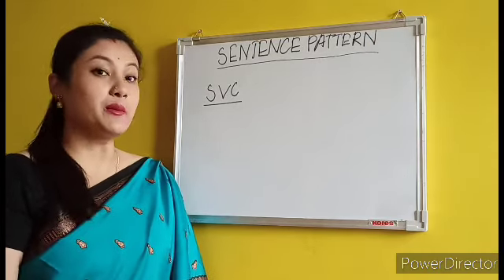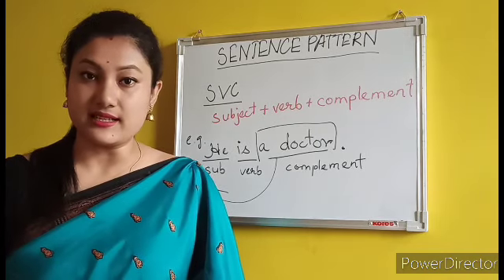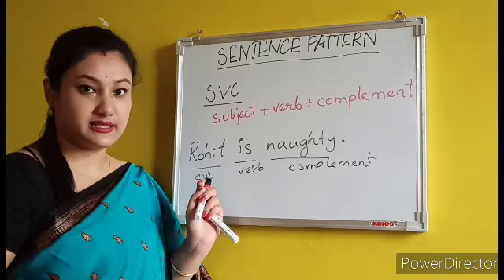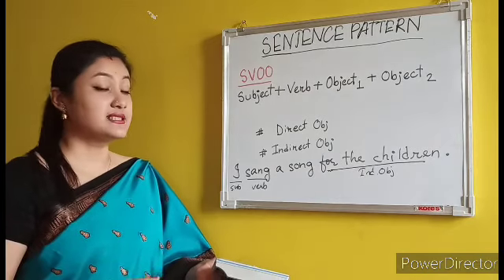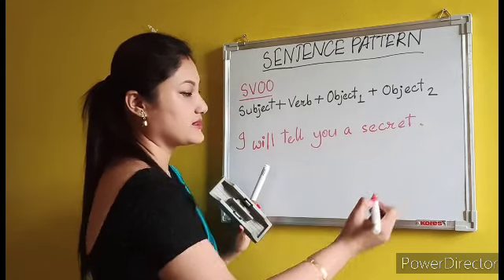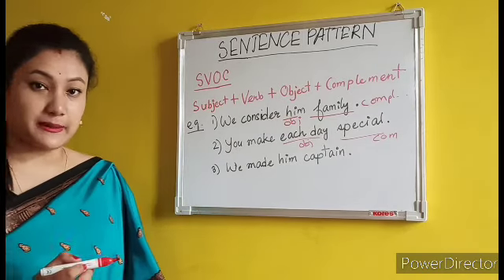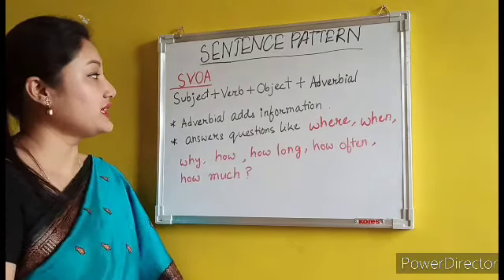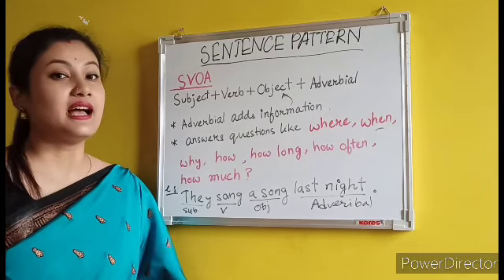Sentence Pattern - part2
This video is for Assamese Medium Students